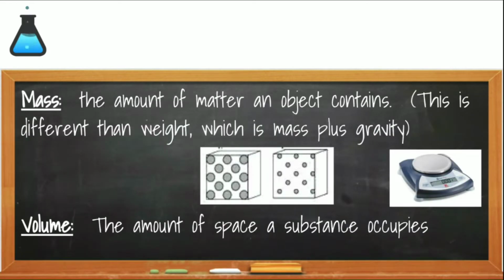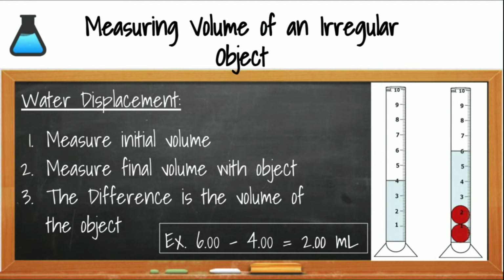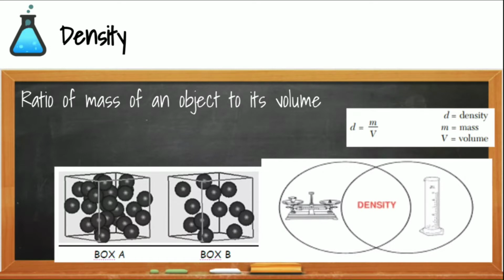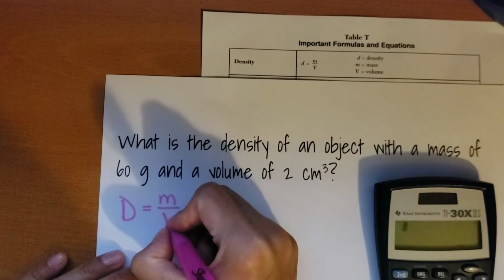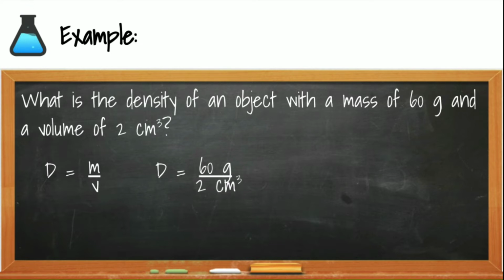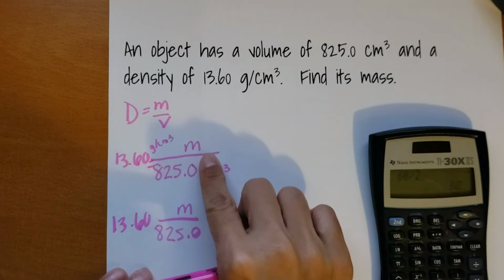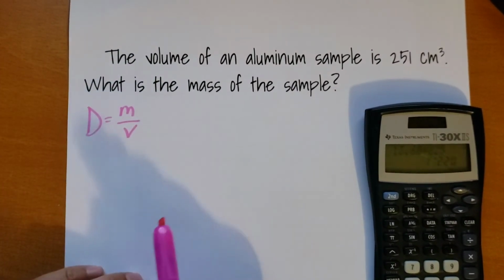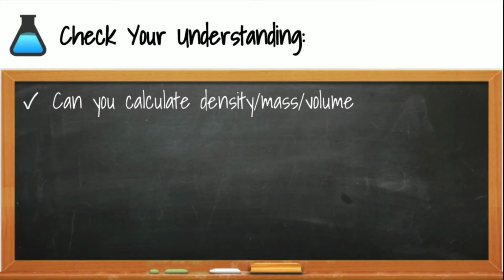05 Density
In this video we will explore how the physical property of the density is related to both mass and volume. We will then learn how to calculate mass volume and density using given information in a word problem. Remember that density is one of the physical properties that can be used to identify a substance